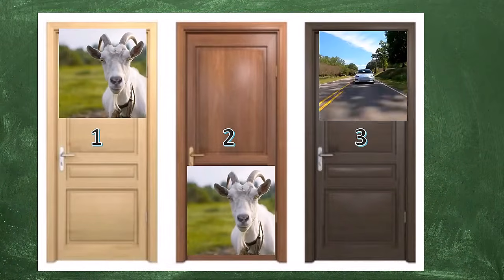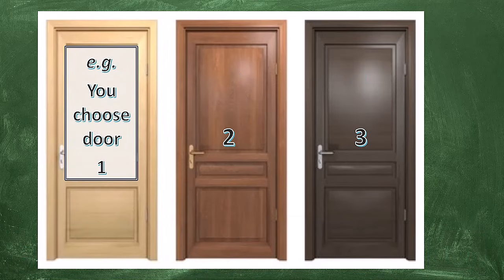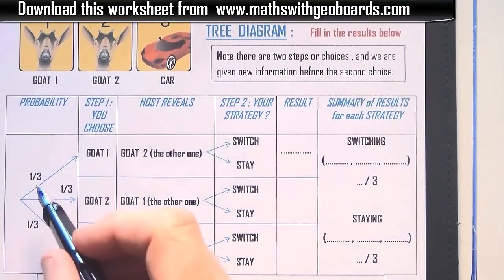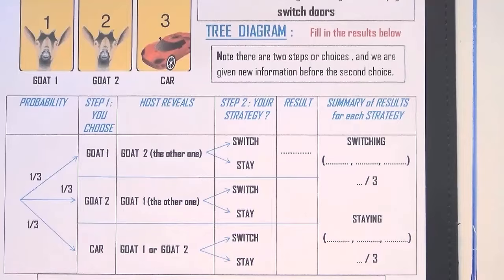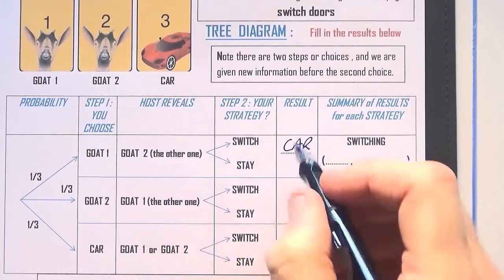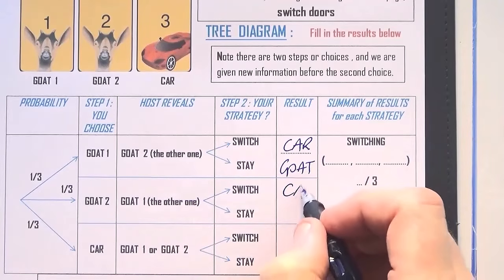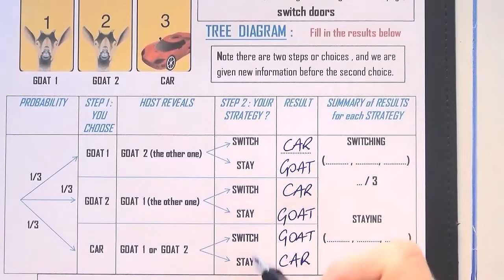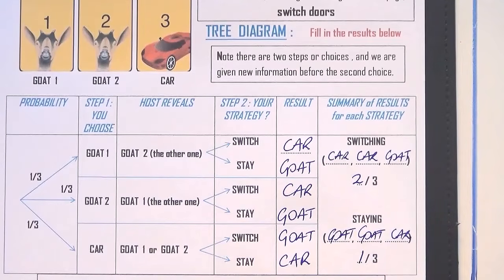The Monty Hall Problem (with a tree diagram)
Shows how to solve this famous question with a tree diagram. Includes an interview with Monty Hall about the history of the problem.